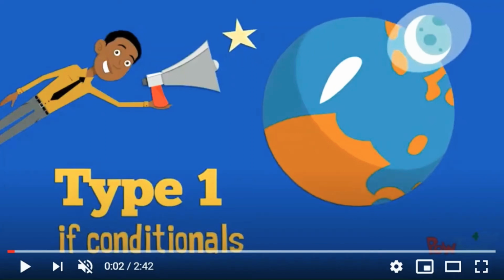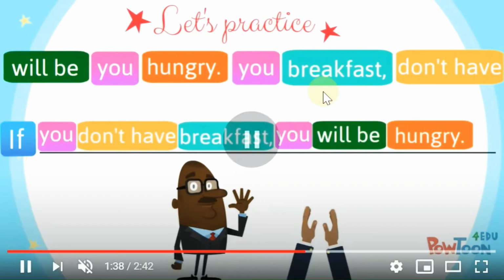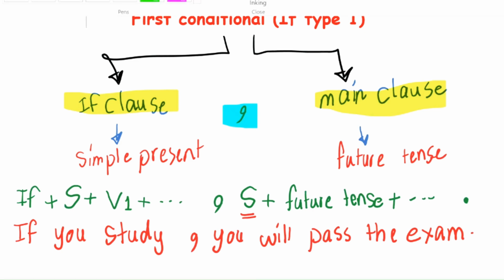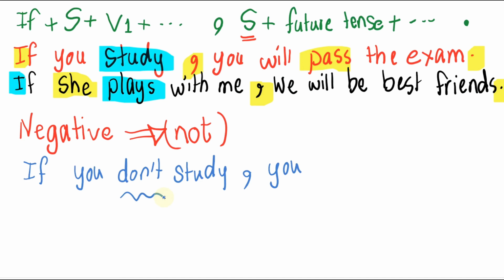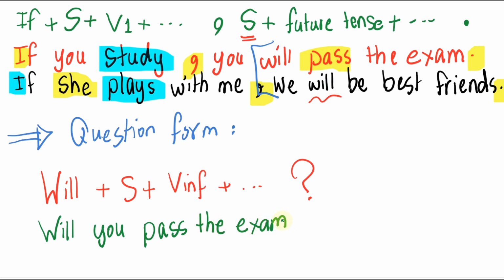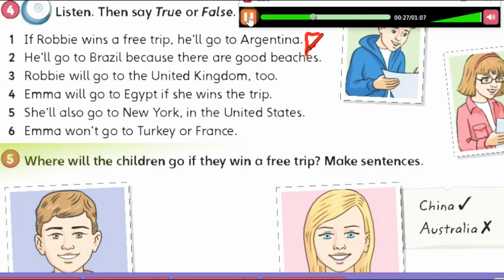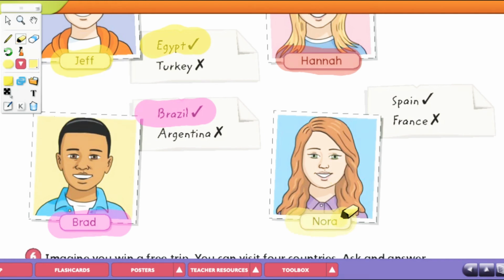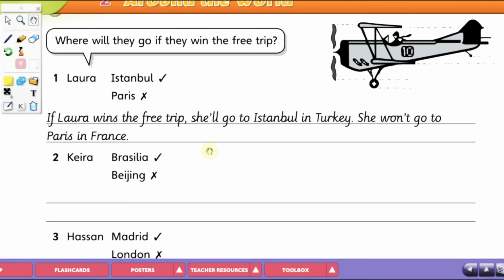first conditional_5th grade, Unit 2_around the world 🌎 _Our discovery Island_distance learning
Grammar Lesson_in this video I explain the 1st conditional (if type 1), Pupil's Book p.23 and Activity Book p.17 _ Our Discovery Island _ Grade 5 .